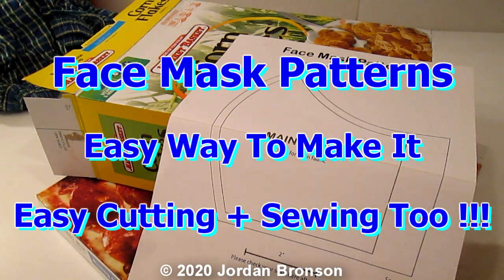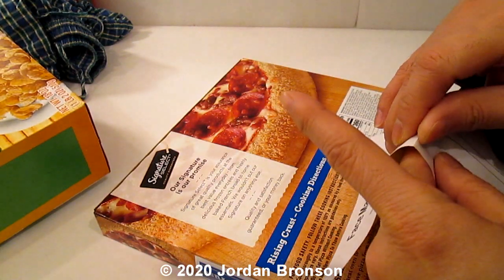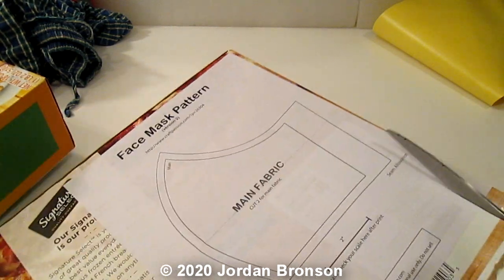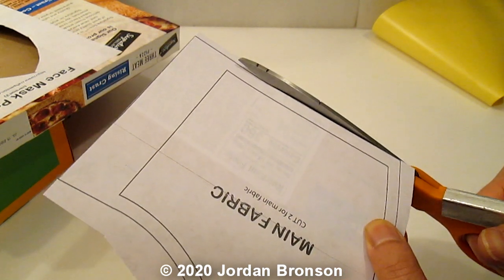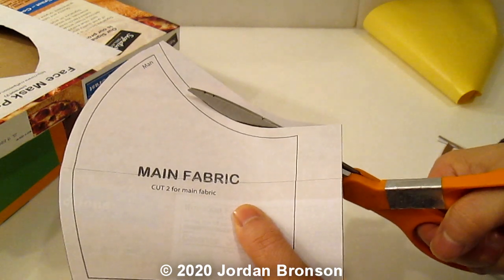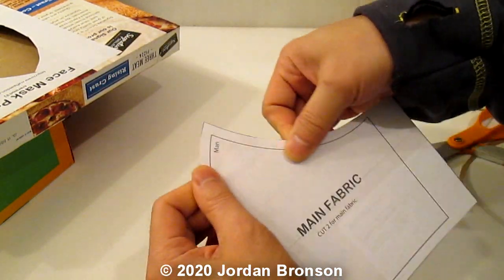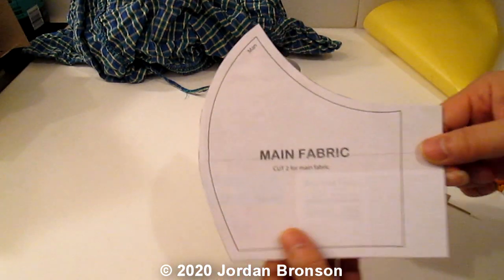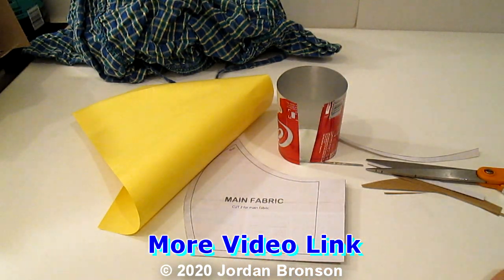Face Mask Pattern Download How To DIY Printable Print Sizes Men Women Teen Kids Size Available + Tip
FREE FACE MASK PATTERNS - Here's where you can download + print + some mod tips on mask making pattern for your DIY Mask.  It may not be the same kind you like, but the principle is the same.  Follow the techniques I showed you and you can make + cut a lot of them at the same time.  This is for mass productions or even one and it will make things easier for you.  Maybe even save it for the future and one of these days, you will need it again... Especially the way we are going in the future.

Here is the Website that I talked about in the video so you can download the pattern + sizes. They have all sizes and they can mod to the size you need to.  Basically, print them, then mod them or whatever you want.  Since you have the basic stuff to work with, you can custom to your needs and make sure to measure it twice and cut one and that is the golden rule.  NOTE:  The setting of your printer is important.  Make sure to set your printer as such or else it will be smaller or larger.  Use the 2" line to make sure you've made it correctly.

▶️ NOTE:  If you need Hospital Requirement Mask.  Follow this link to download and print them out and make it.  This have filter in them.

NOTE:  I am NOT associated with them what-so-ever.

1- DO NOT COPY WHOLE or PARTS OF THE VIDEO
2- DO NOT POST THE VIDEO WITHOUT PERMISSIONS
3- THIS IS A COPYRIGHT VIDEO.